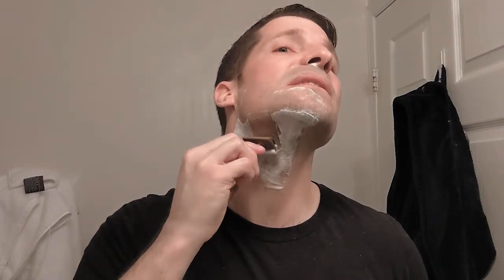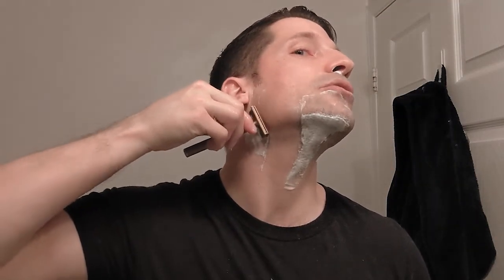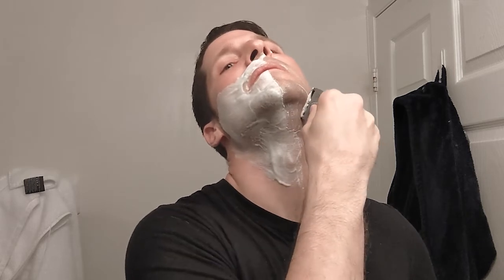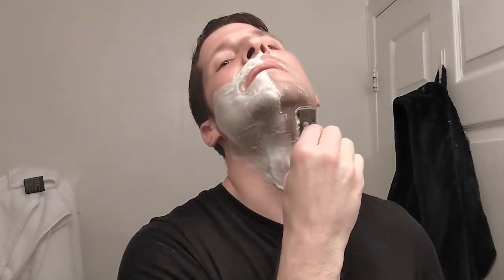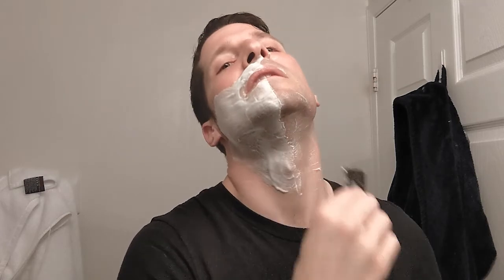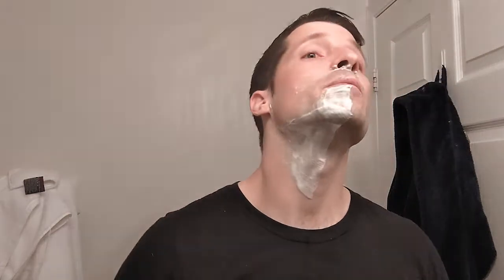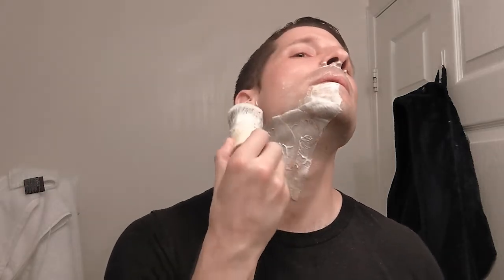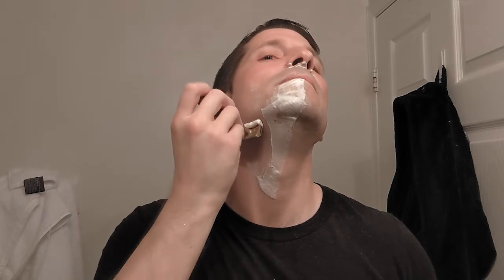First Impression: Noble Otter Te Noir et Vanille & Gillette Silver Blue/ Drakkant/ Karve CB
In this installment of the first impression series, I try out Noble Otter Te Noir et Vanille and a Gillette Silver Blue in both the Drakkant and the Karve Christopher Bradley.